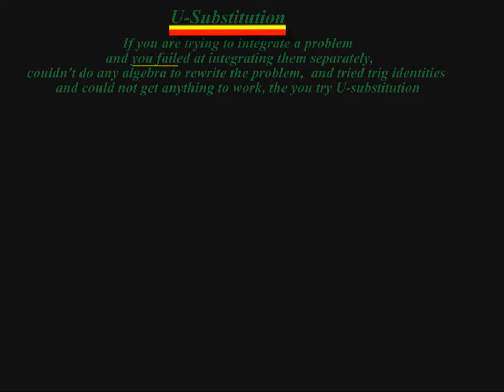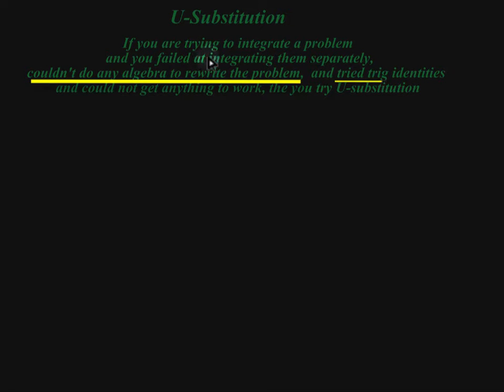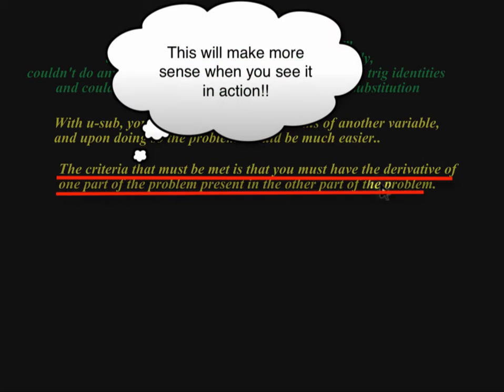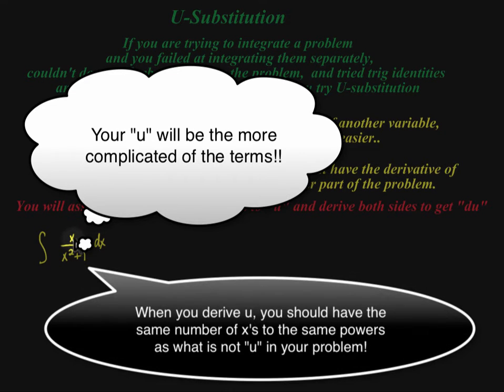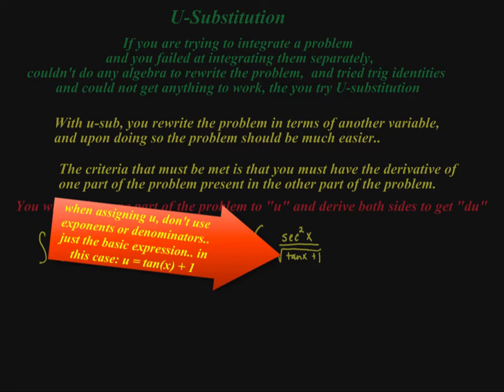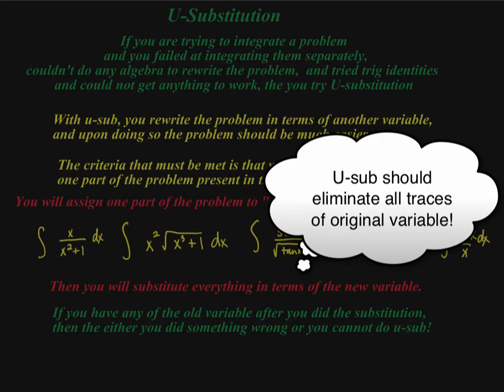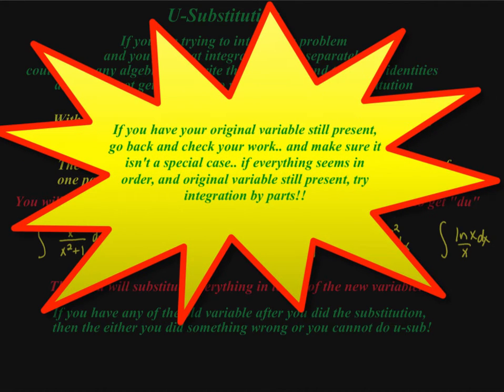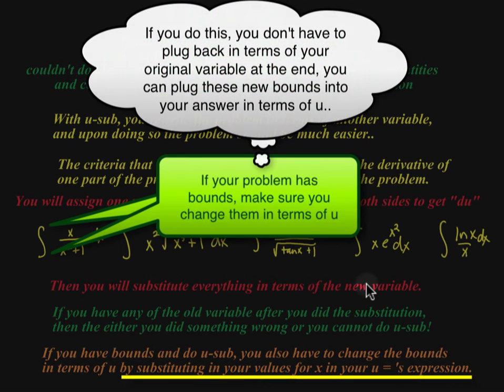U sub Concept Video